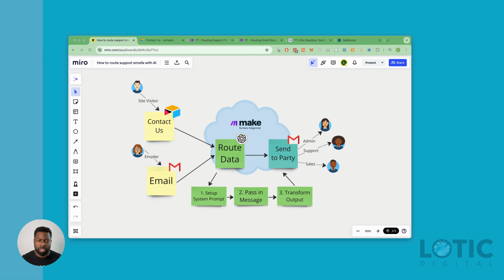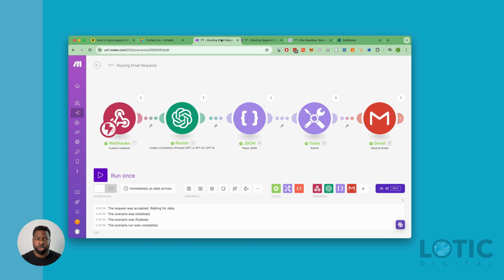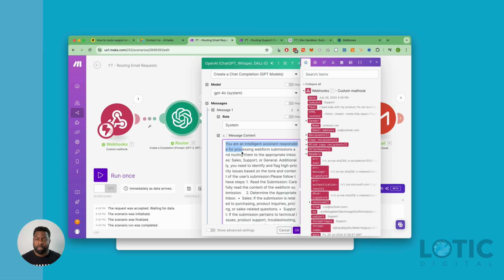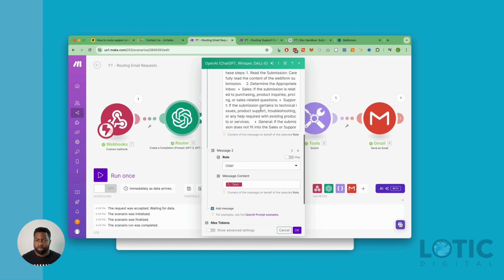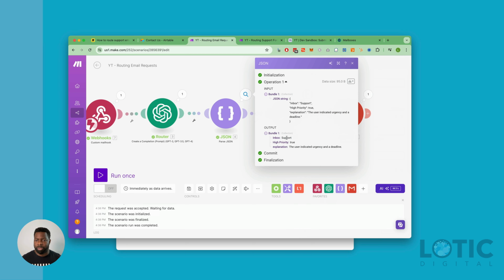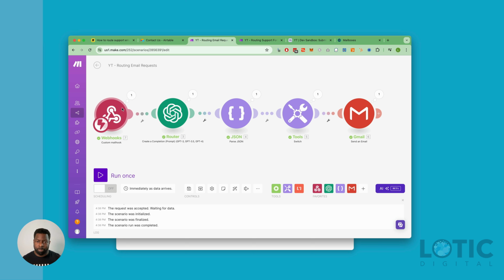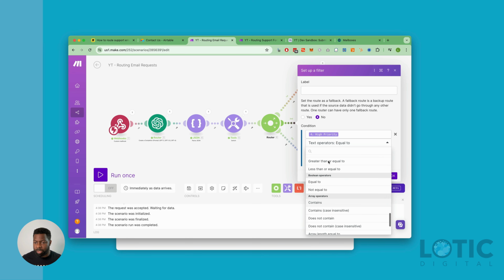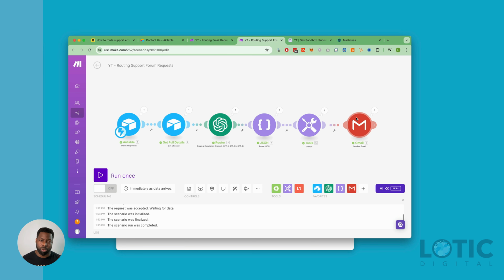How to route support emails with AI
🔗 In this short video, I'm covering the basics of how you can take a form submission or an email and use AI to intelligently route them. For instance you may have a general support email but want to route the incoming email to specific people based on the content.

* Software I believe in and use every day

-- This link gives you one month Pro Trial

-- Best diagram tool hands down which is in most of my videos

-- Best wordpress host hands down.

🚨 New Community Alert for questions on my videos or details on the implementations shown